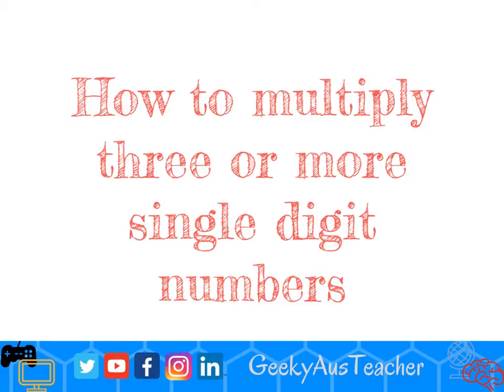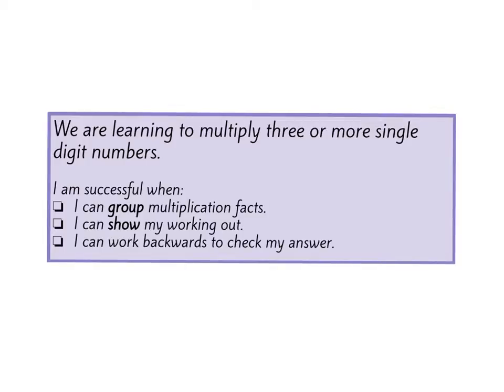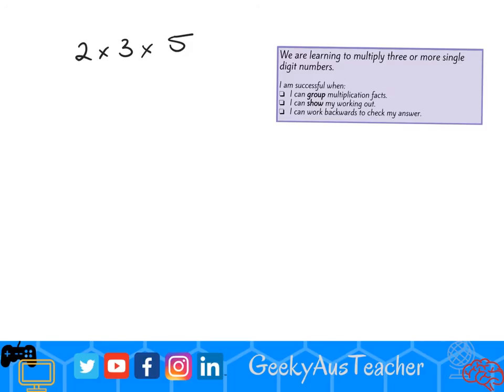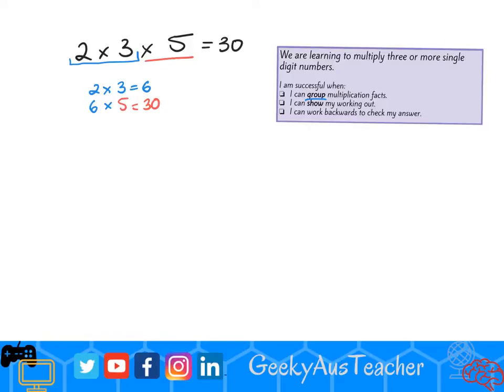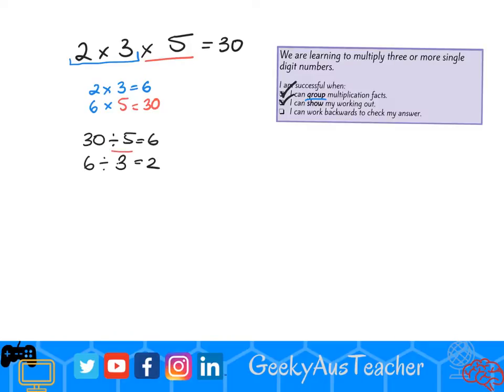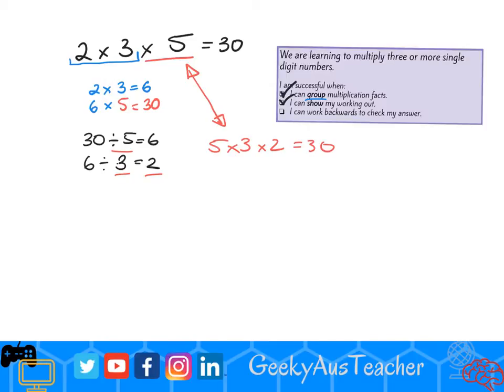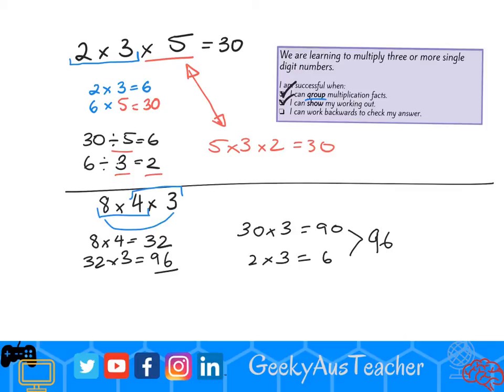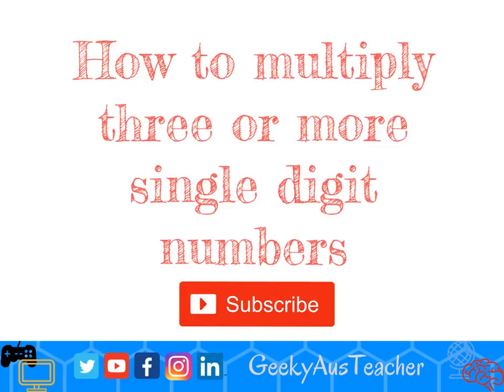Multiplying three or more single digit numbers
A flipped video for Stage 2 on multiplying three or more single digit numbers. Made with Explain Everything.